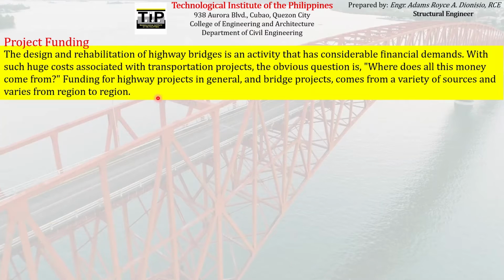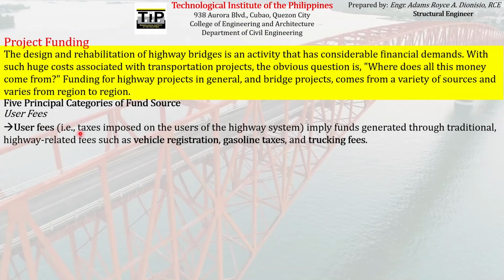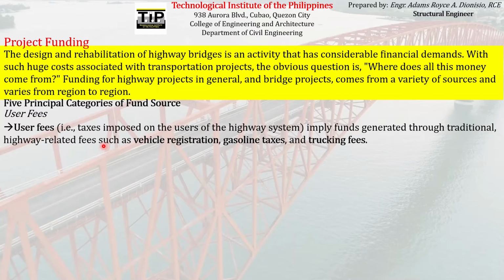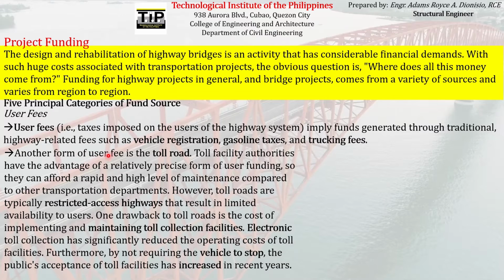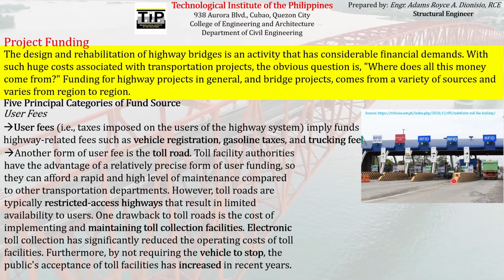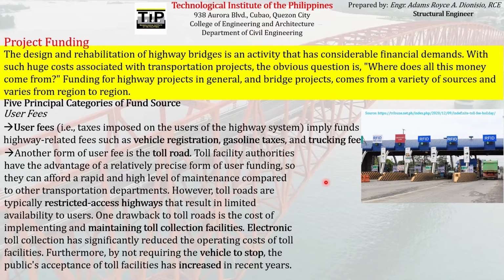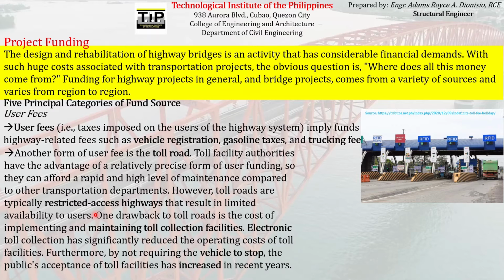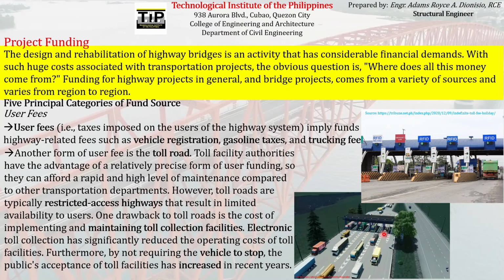2.3 Project Funding | Principal Categories of Fund Source | User Fees